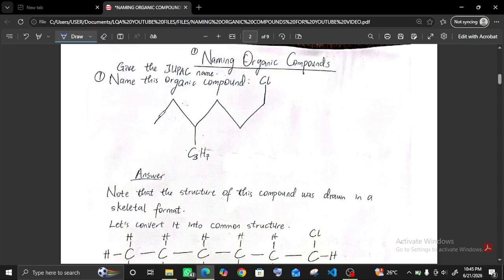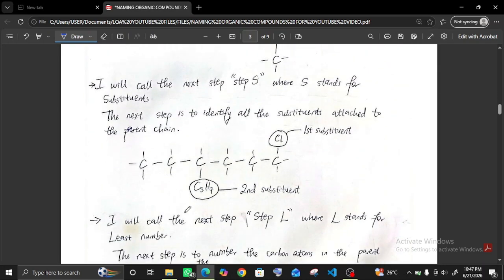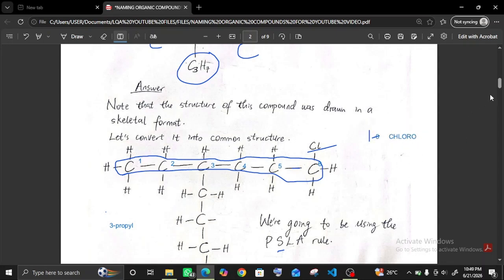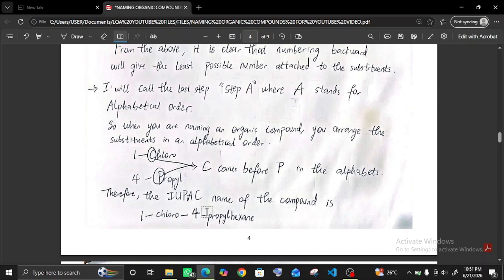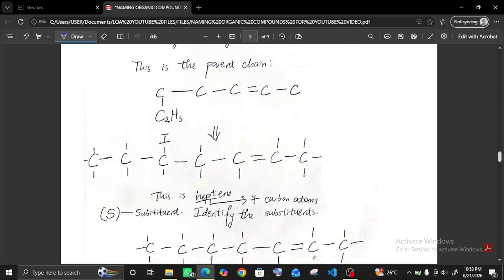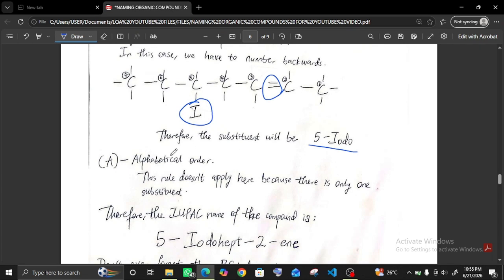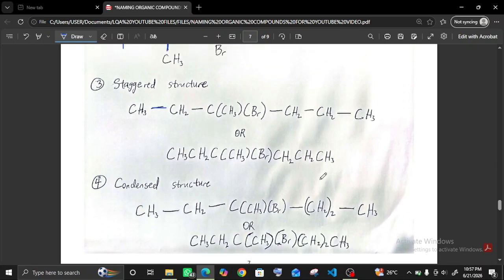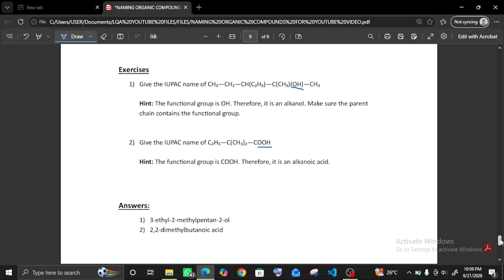Name any organic compound in minutes!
This video explains how to name any organic compound in minutes.
If you would like to have the note I used in teaching in this video, click this link:

Do well to follow LearnQuest Academy on WhatsApp. You’ll gain a lot from it.

Wishing you success in your exams!